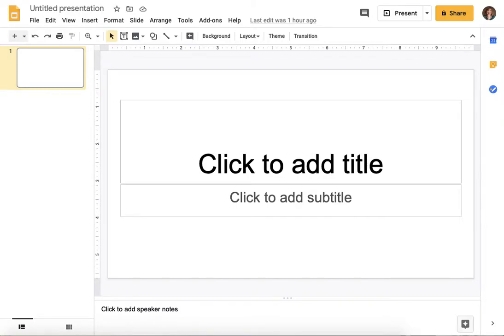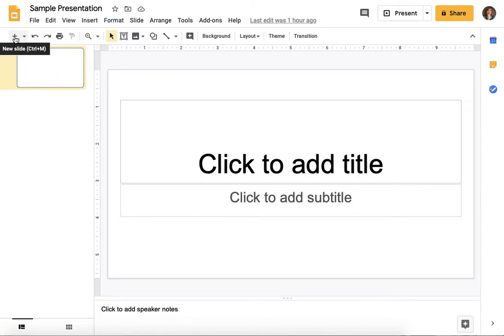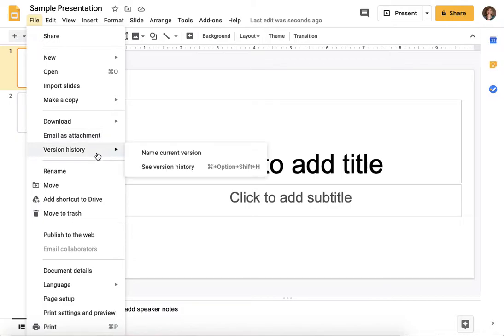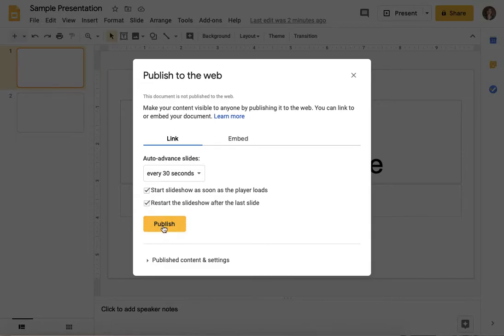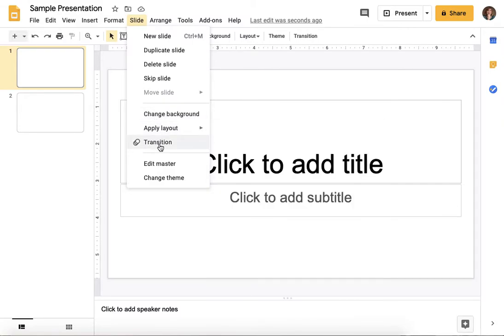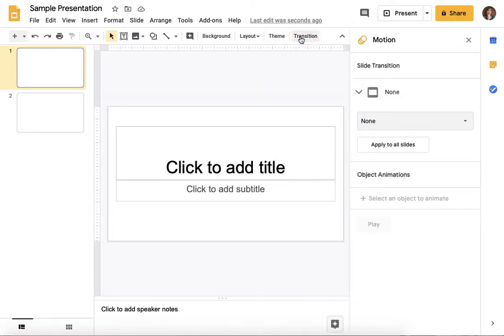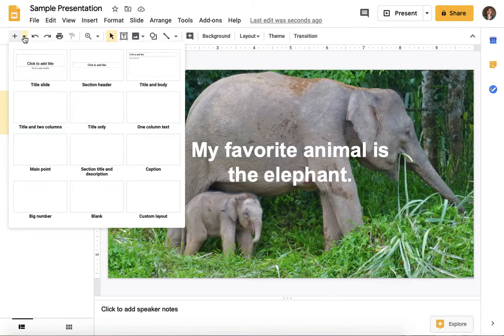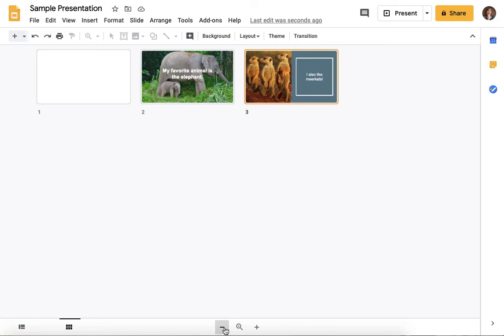Google Slides Tour